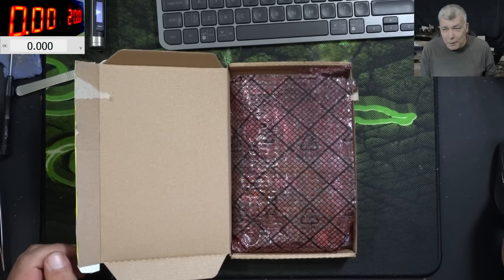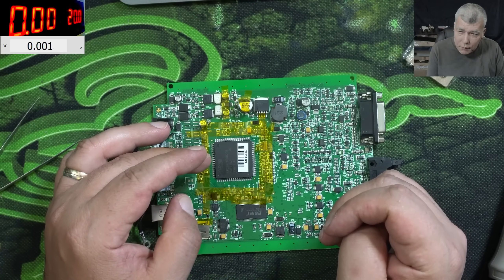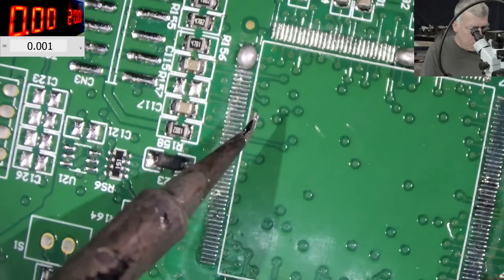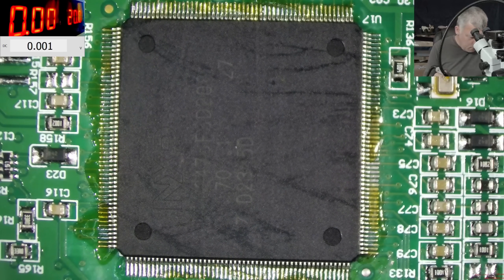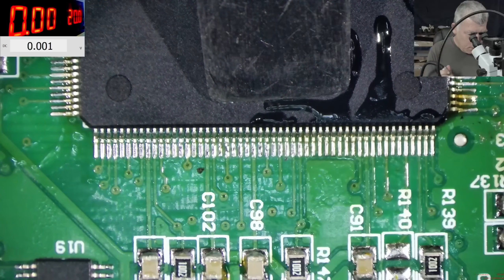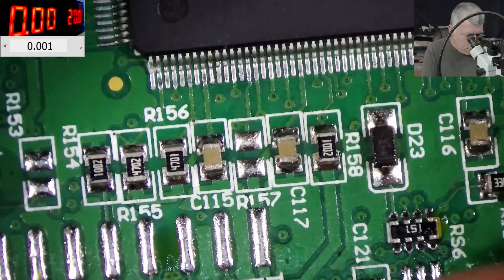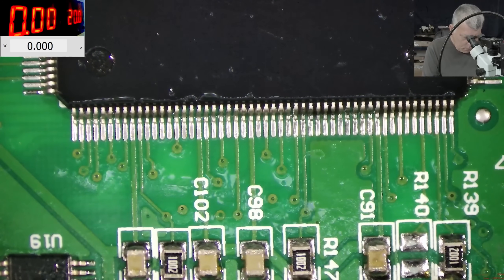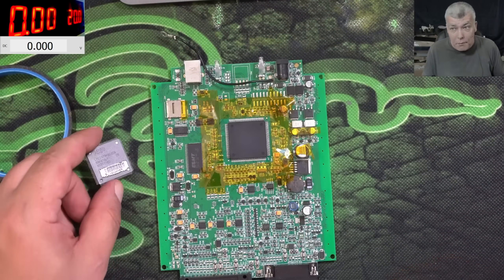Soldering big ic's chips - tutorial - guide